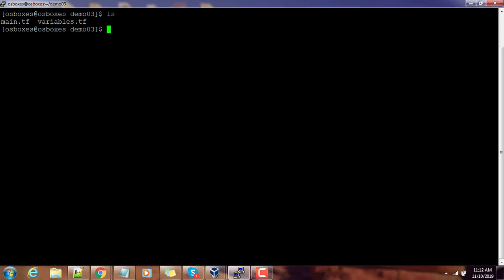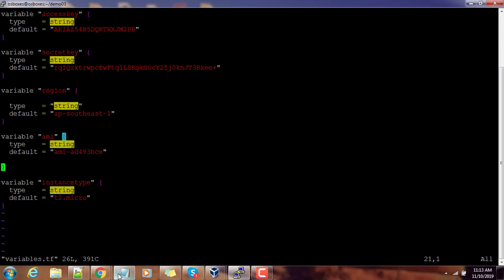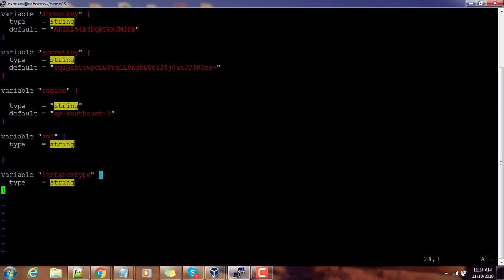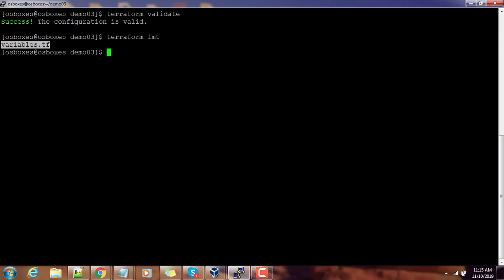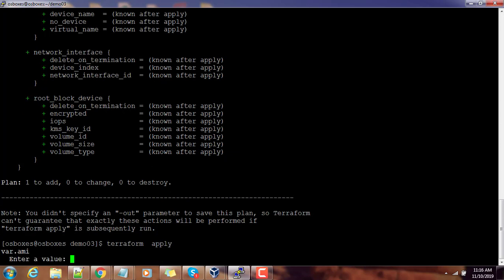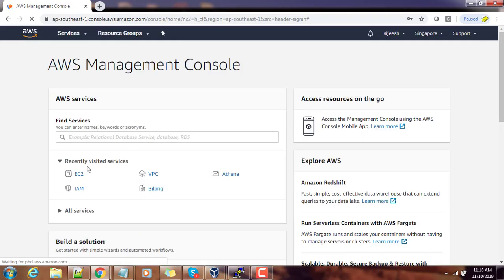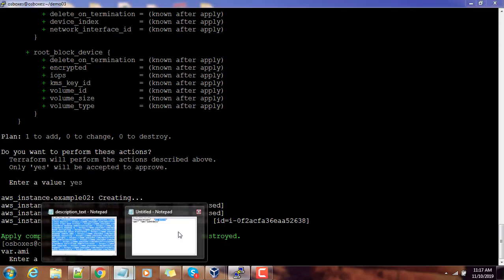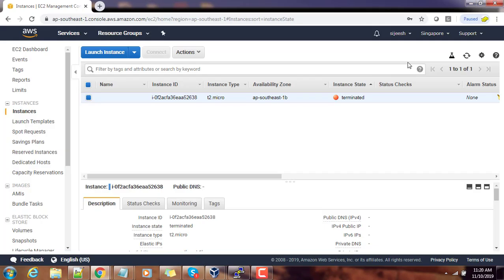007 Terraform Passing values for variables during runtime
This video we will see how to pass values during the deployment